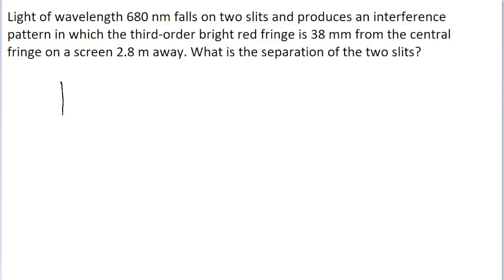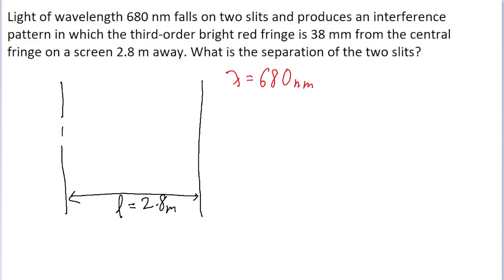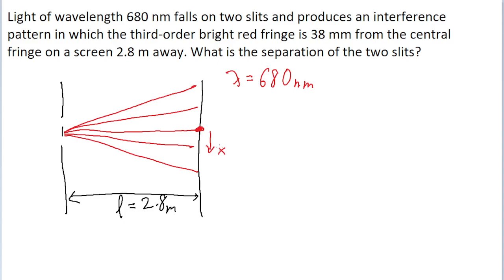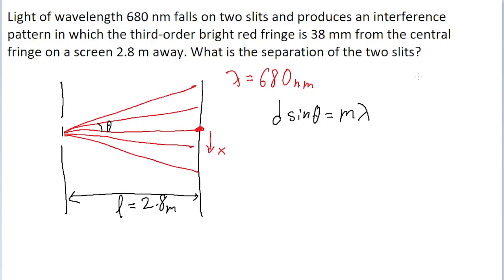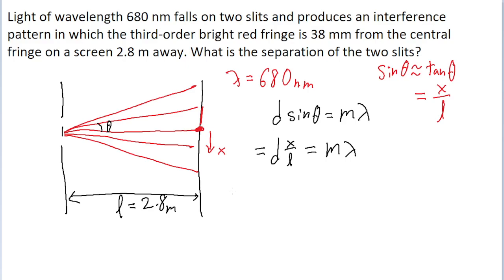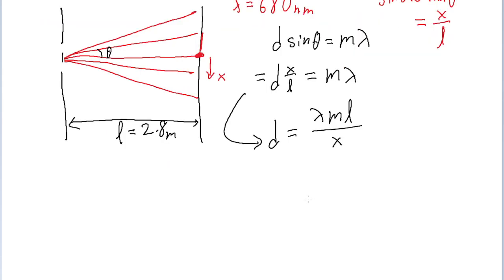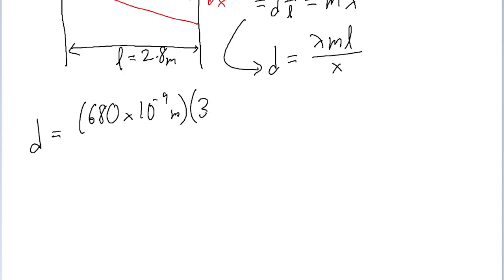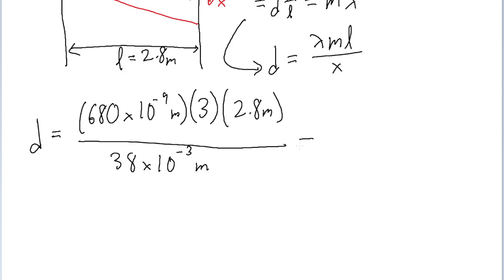Light of wavelength 680 nm falls on two slits and produces an interference pattern in which the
Light of wavelength 680 nm falls on two slits and produces an interference pattern in which the third-order bright red fringe is 38 mm from the central fringe on a screen 2.8 m away. What is the separation of the two slits?